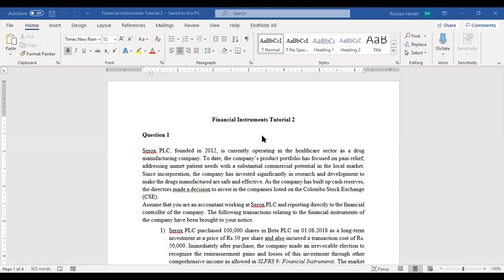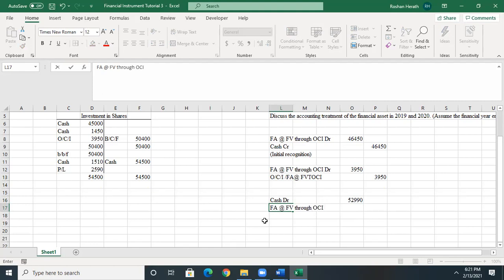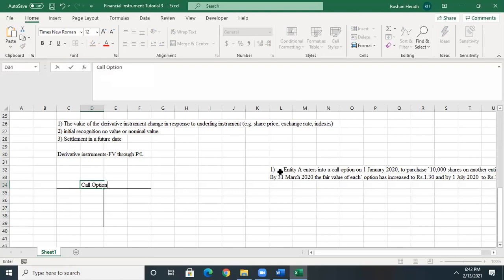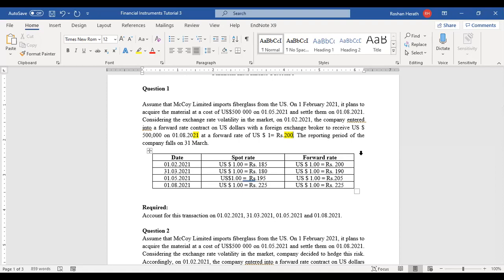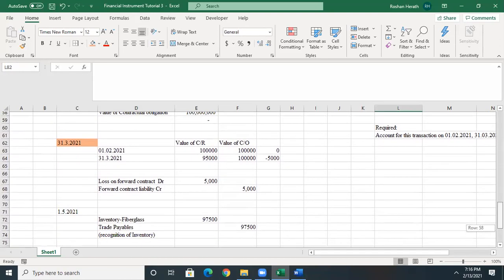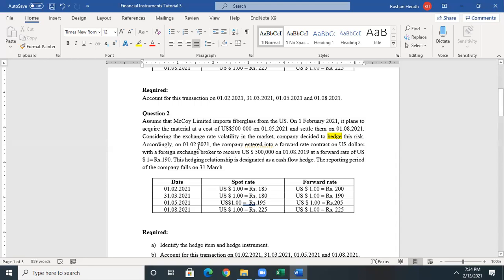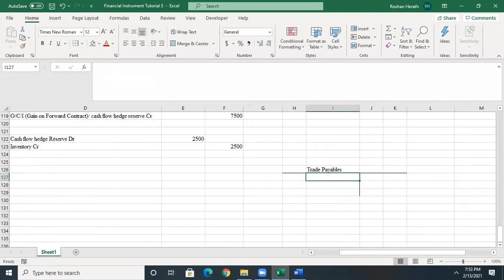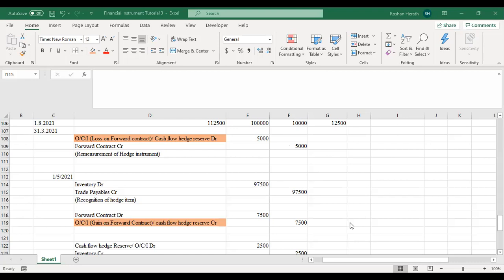Financial Instruments Tutorial 3